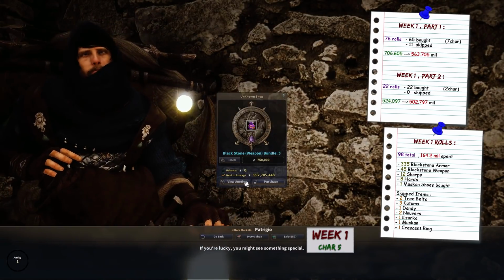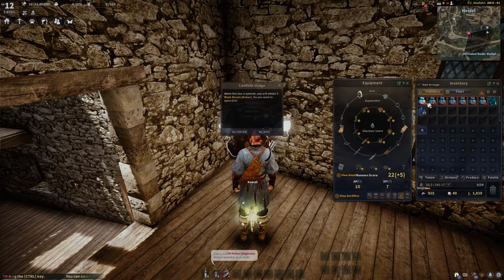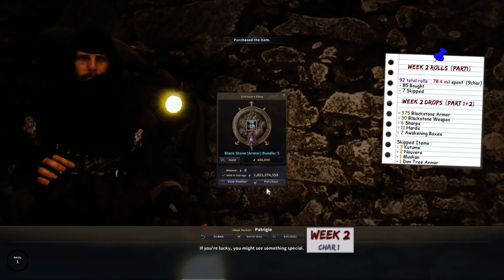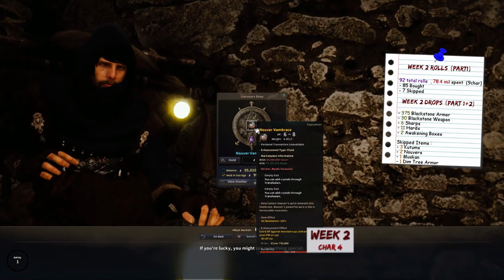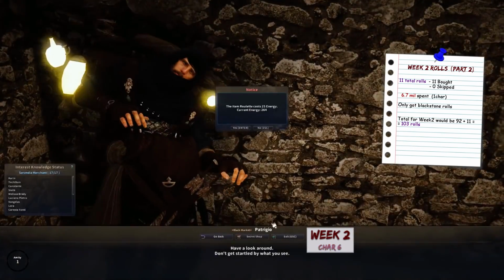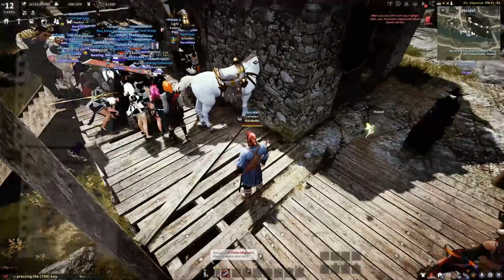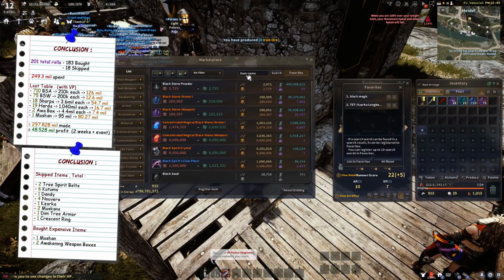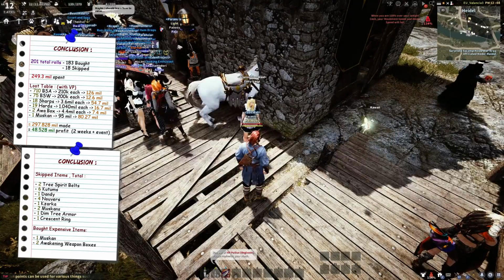Spending 5025 Energy on the Night Vendor , 201 Rolls.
📌  ~~~  Description  ~~~  📌
➭ What's up internet Dwellers :)
This was a small experiment i made a few weeks back to see if it's still worth my time to spend the energy on the NV , i would say nothing much changed since i still get mostly blackstones and shards so yeah ... i guess 13 mils per week is not that bad considering i only need like 20 mins to turn in all my alts at the Heidel NV.

🚡  ~~~  Similar Videos  ~~~  🚡
➭ Previous NV Video (4800 Energy)

📝  ~~~  Notice  ~~~  📝
➭ This is all done from my own perspective and with my own opinion of Black Desert , if there are any aspects of this topic that i missed or got wrong then please leave a comment below as other people may see it and benefit from the extra information , ty.
➭ This is a serious description, do not take it lightly!!     ʕ•́ᴥ•̀ʔっ